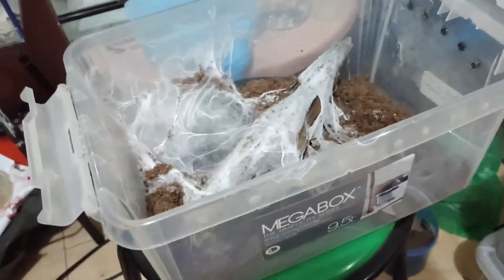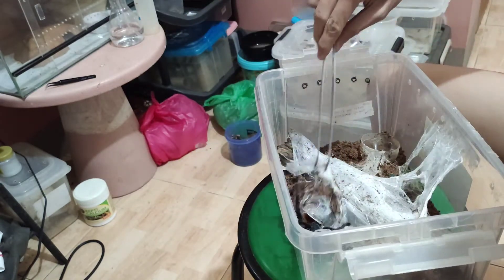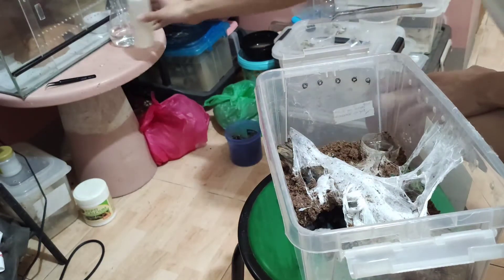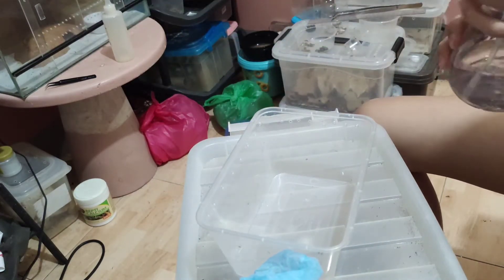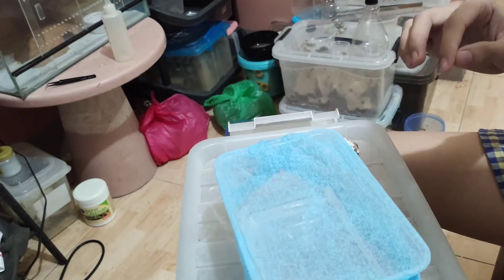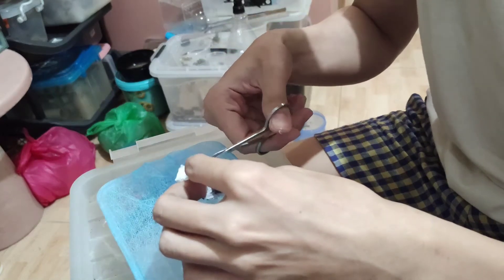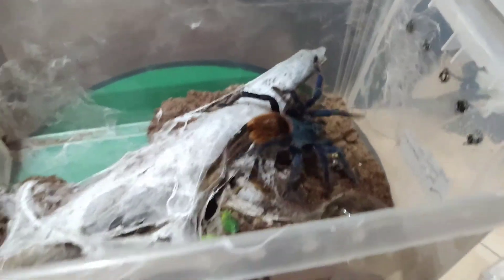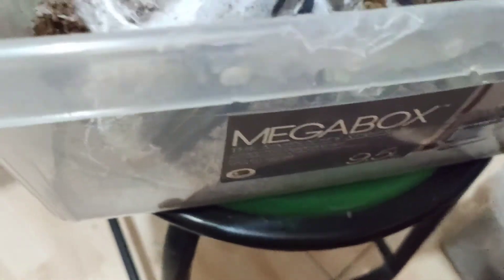Green bottle blue tarantula eggsac pulling, successful or not?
Green bottle blue tarantula eggsac pulling, Chromatopelma Cyaneopubescens